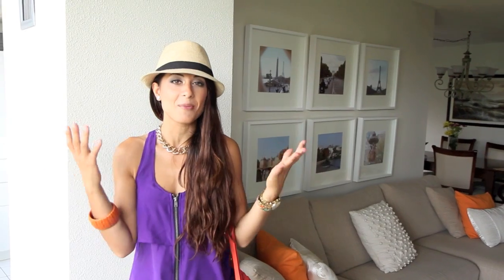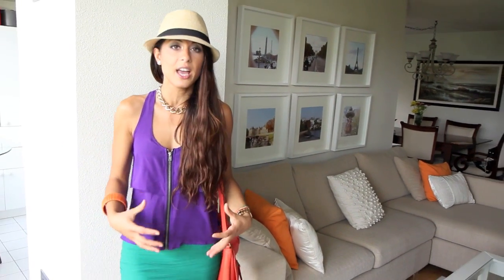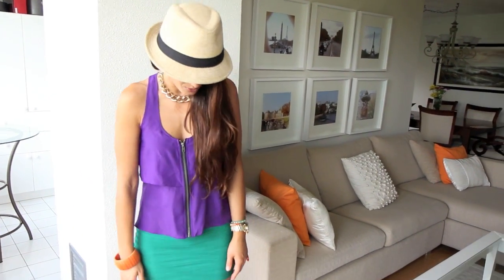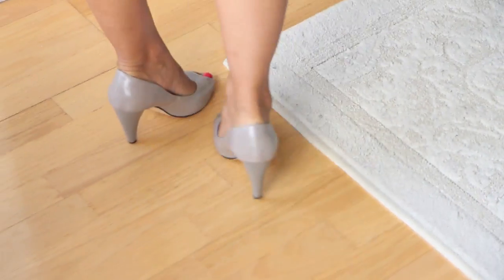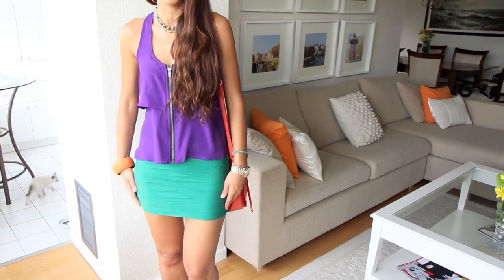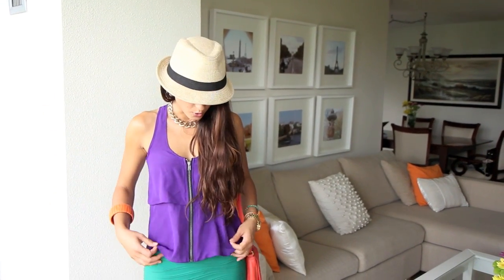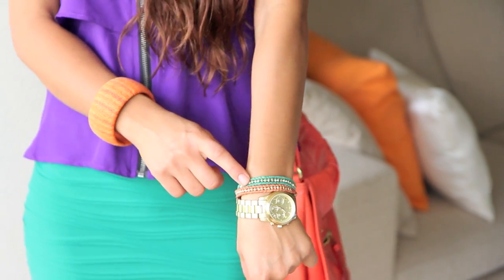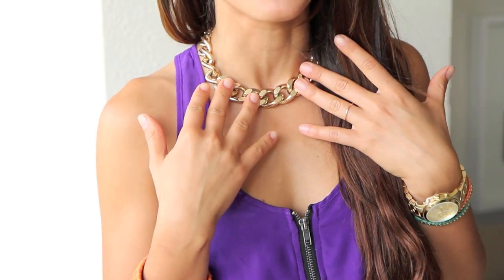Outfit of the Day - Color Blocking/Clashing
Color Blocking or Color Clashing - Definition: High contrast or complementary colors that are directly opposite one another on the color wheel may be described as clashing colors. Colors that clash are not necessarily a bad combination, they are very high contrast, high visibility pairings.

The reason I recommend getting a color analysis is because a lot of times we end up buying clothes that we like- but they do not nesesseraly work for us. Knowing your color palette, will insure you never buy clothes that wash you out or overpower you. Such clothes will also make you feel uncomfortable.

In this outfit I'm wearing:
- Costa Blanca shoes
- Material girl top
- Stradivarius skirt
- H&M necklace
- H&M bracelets
- Michael Kors watch
- H&M Bag
- Winners Hat
- Cuff from some small ethic store in Costa Rica